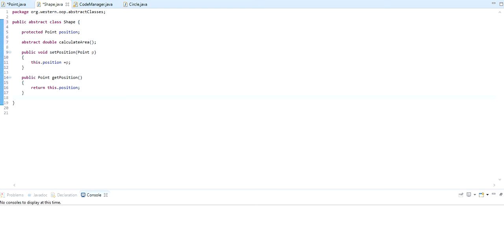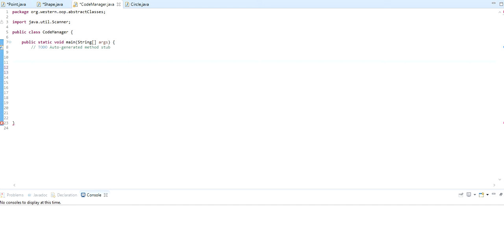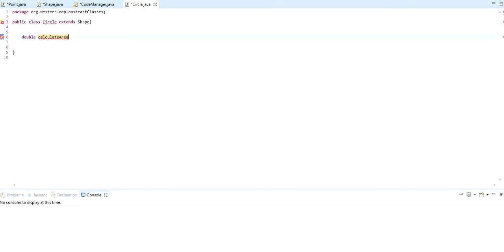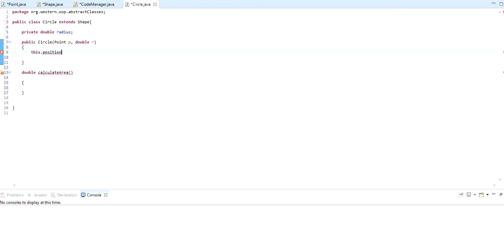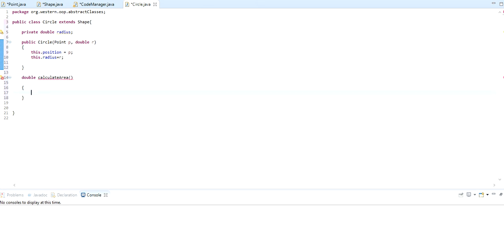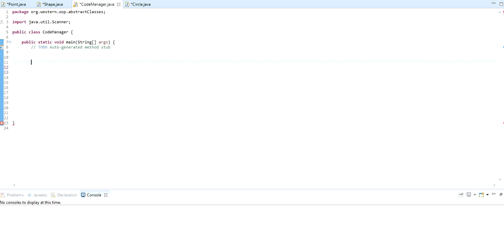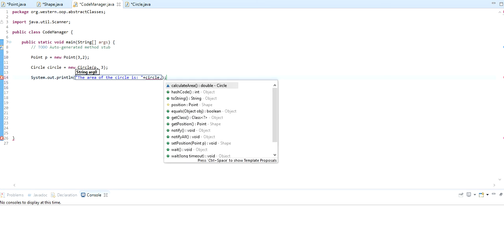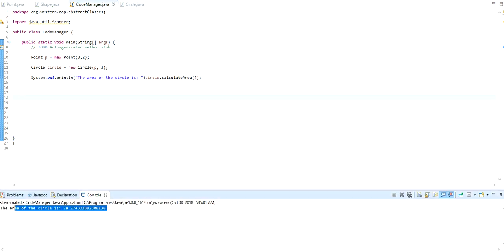Lecture 19 Part 3